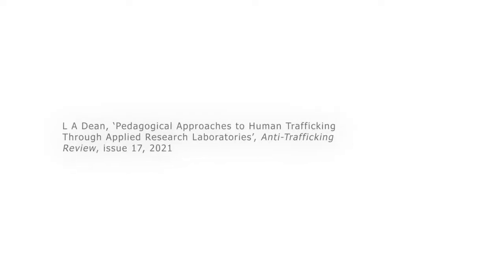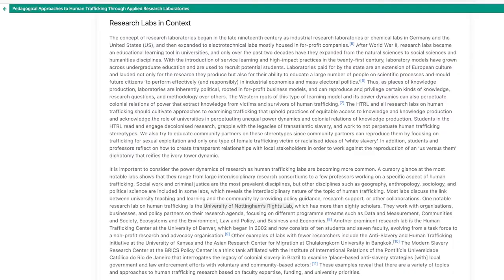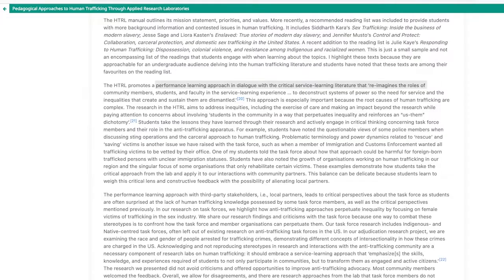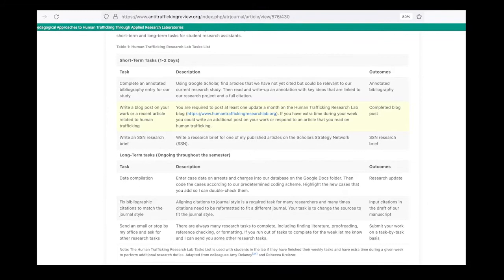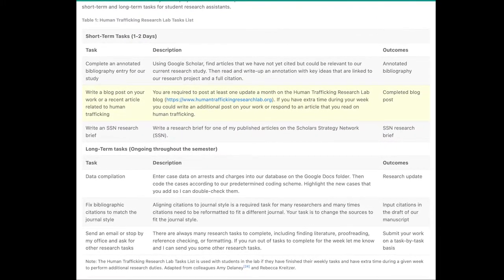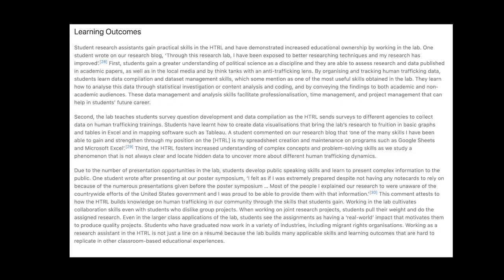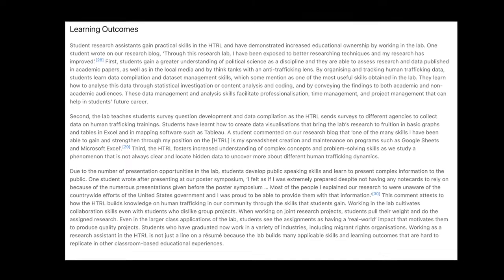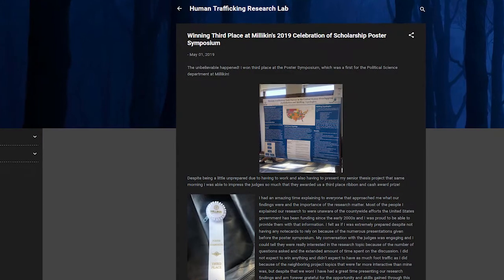Teaching Human Trafficking Through Applied Research Laboratories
Laura A. Dean, Associate Professor of Political Science at Millikin University, speaks about her experience running a human trafficking research lab. She details her pedagogical approach, learning outcomes for students, and the challenges and tensions of this particular research and teaching method. Find out more about Prof Dean's work at the Lab